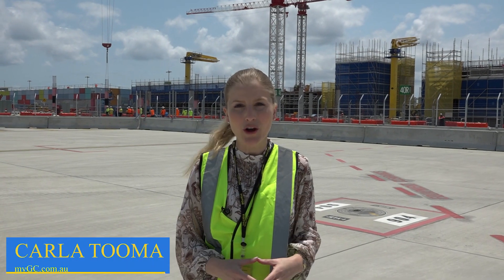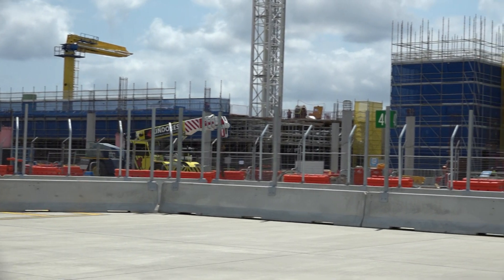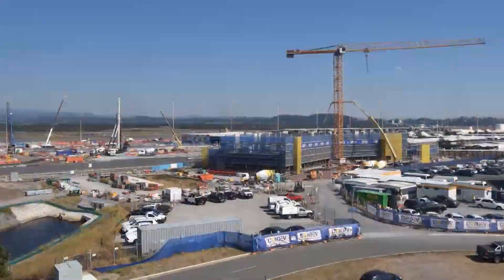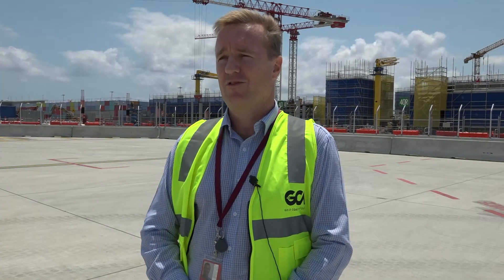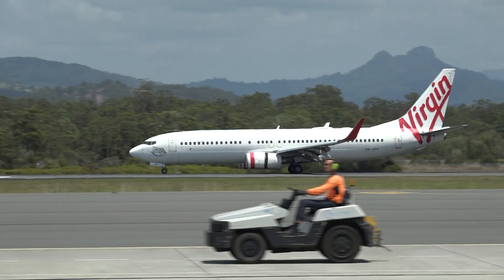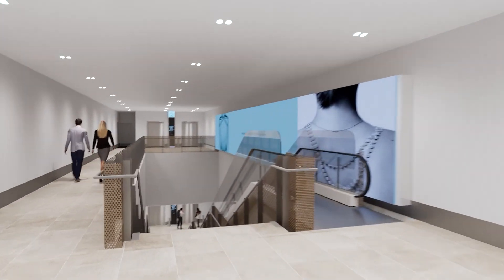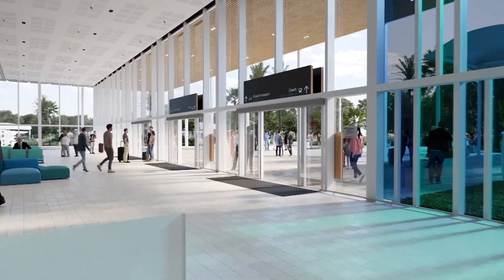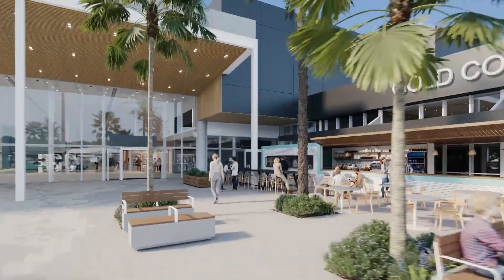GC AIRPORT CONSTRUCTION UPDATE